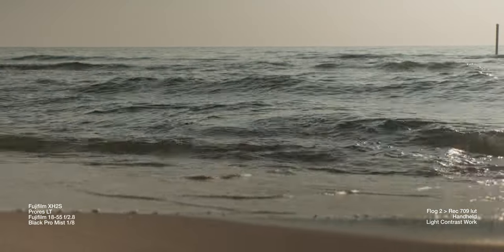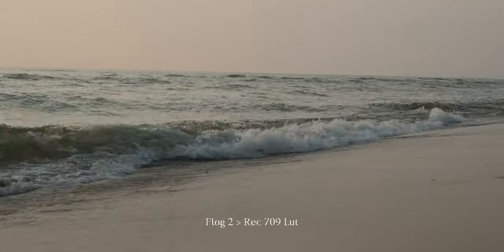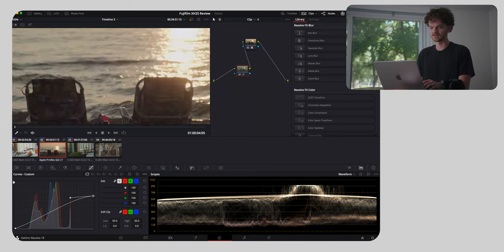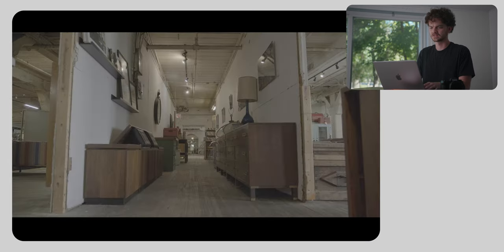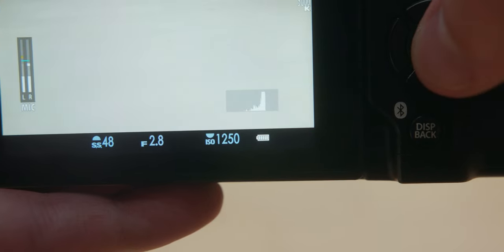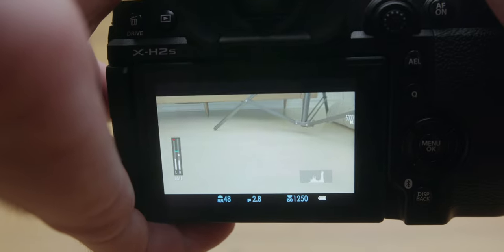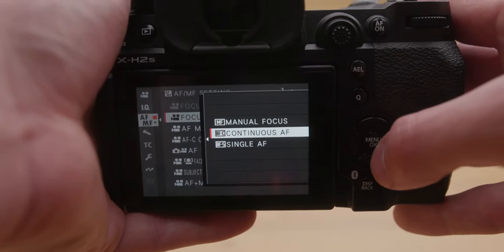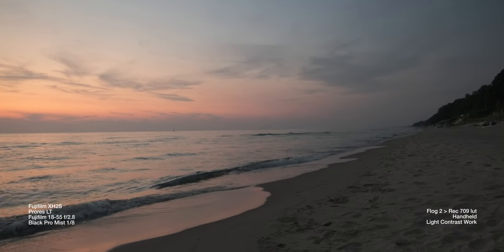Fujifilm finally made a cinema camera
I freaked out a little bit when this camera was announced, but is the Fujifilm XH2S still a strong option in 2023? What is the image quality like? How does the XH2S perform in low light? How much dynamic range does Flog 2 allow? What are the ergonomics like? All will be answered in due time, so please sit back and enjoy. I appreciate you stopping by, and I hope to see you again.

Pick up a Fujifilm XH2S
Fujifilm XF 16-55 f/2.8

Cinema rig -
15mm rails
Kondor Blue gold mount plate
Similar gold mount battery
Magic arm

Camera used in this video

Timestamps -
0:00 Dumb intro
0:35 Overview
1:08 Resolutions and framerates
1:55 Open gate
2:14 Flog 2
2:25 Dynamic range
2:35 Flog 2 luts
2:55 Image quality demo
7:36 Battery life
7:51 Lens selection
8:29 Ergonomics
9:07 Menus
9:38 IO
9:52 Card slots
10:04 Stabilization
11:18 Autofocus
12:15 Photography
12:36 Wrap up